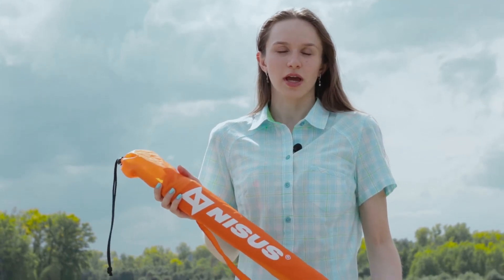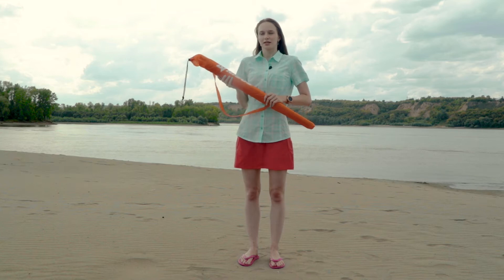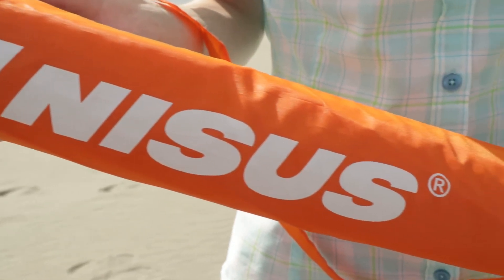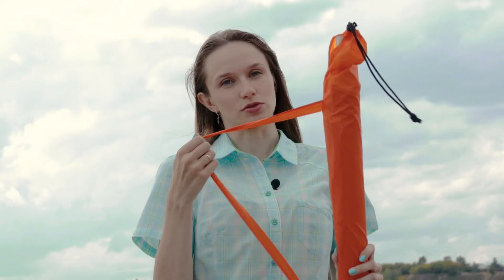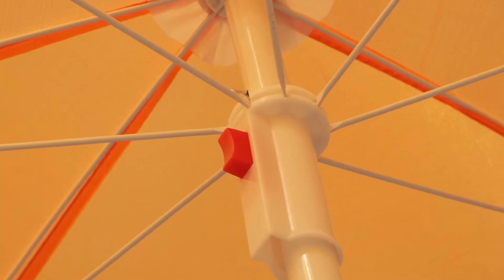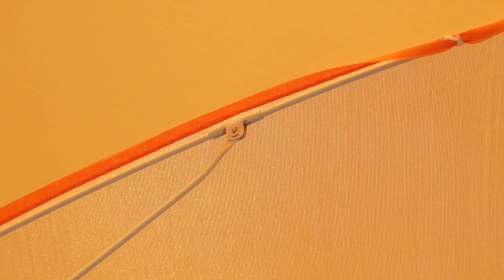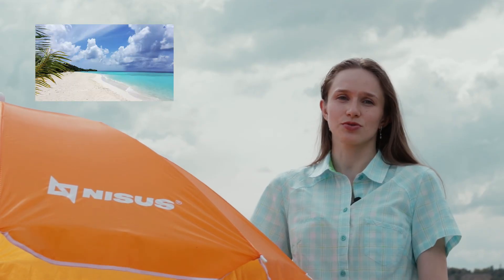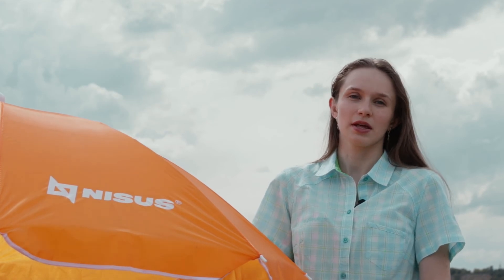Beach Umbrella from NISUS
The beach umbrella is a must-have accessory for hot summer days. Protect you from UV sun rays and create a shaded area with the beach umbrella from NISUS. Bright orange color makes this umbrella from NISUS eye-catching.